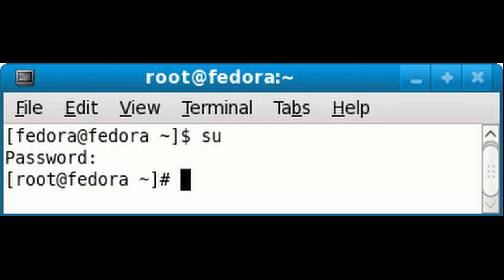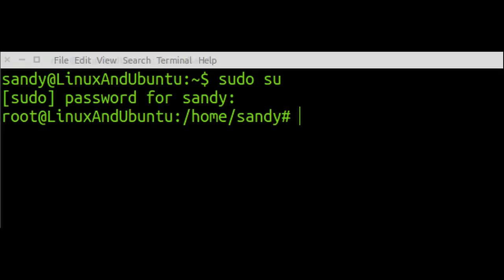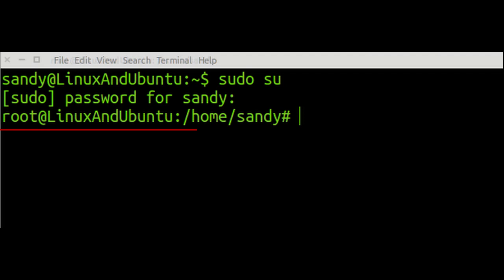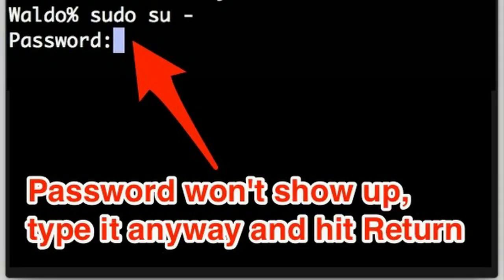SU and SUDO Commands | Unix/Linux OS | Unit 5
Are you a SECOND (2nd) YEAR COMPUTER/IT ENGINEERING STUDENT?

Want to prepare for Exams in REAL QUICK TIME?

You must be having Operating System and Adminstration Subject
in this Semester. This is Unit (5th) Fifth for you.

                                           OR

Want to demystify Computer? Love anything related to Computers?
So do we.

Here at ENGINEERING MADE EASY we have passion and reputation
for creating SIMPLIFIED VIDEOS which will make you Understand
Concepts quickly and give you more free time.

Absolutely Guaranteed!

If you fill this form you'll receive all important mails related to your Exams, like
1. Exam coming Questions.
2. Solved previous year Exam papers.

Video Summary:
su command : to enter in other's shell with their password.

Syntax : su user_name

sudo command : to enter in other's shell with your own password.